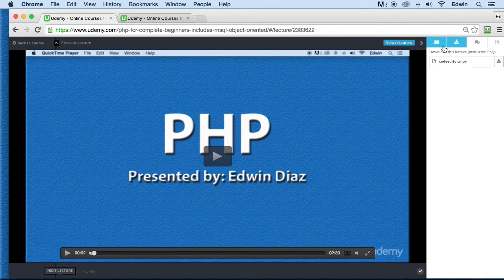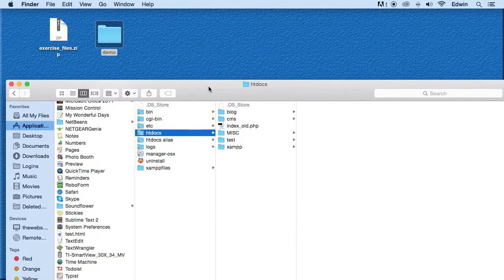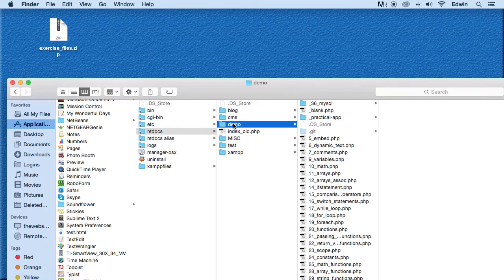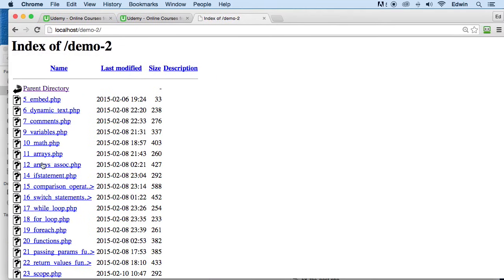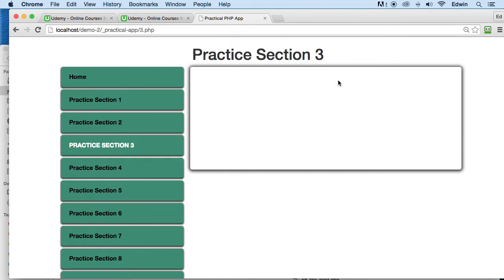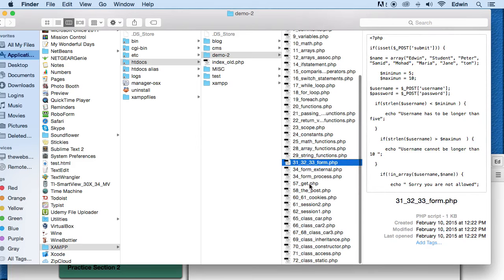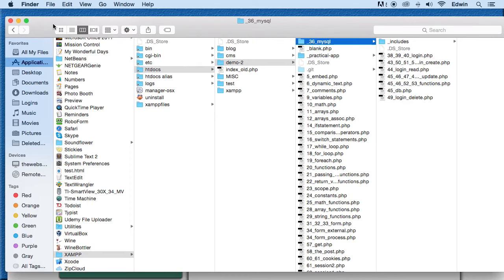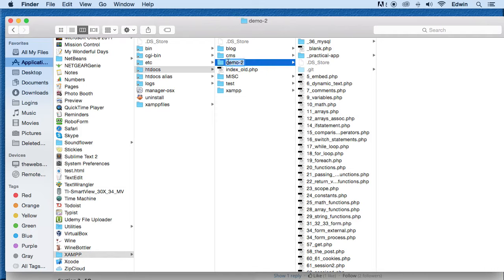PHP for Beginners -Become a PHP Master - 003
003 Course Exercise Files  Video Quality